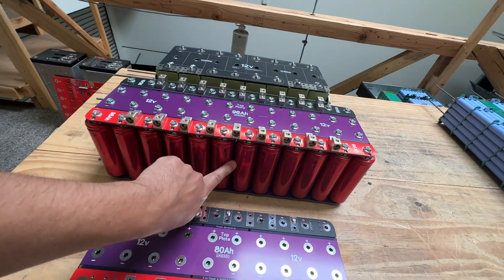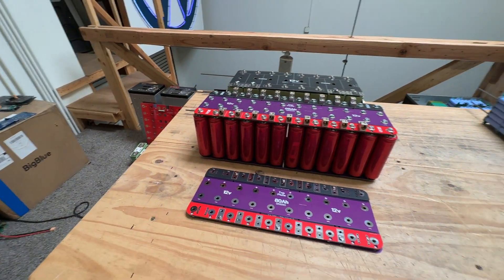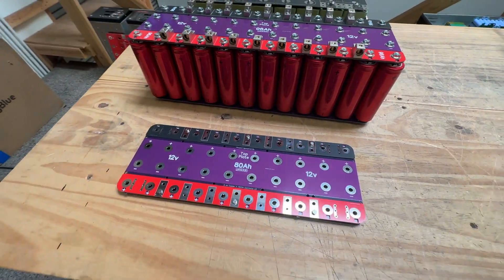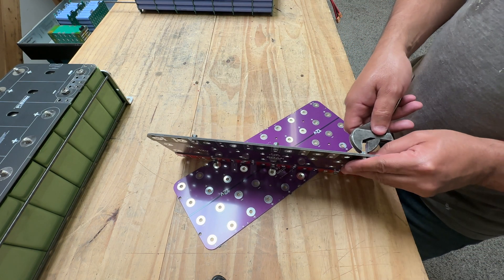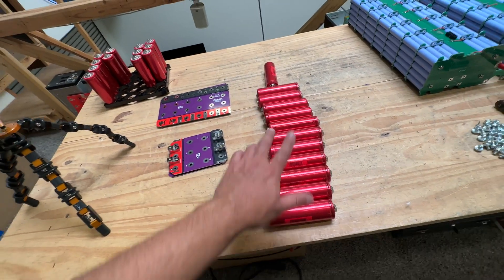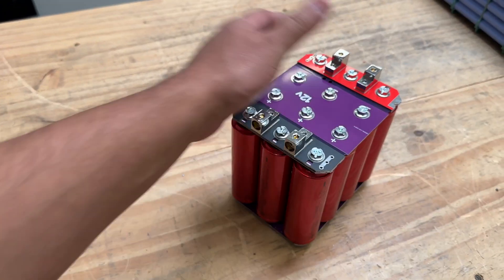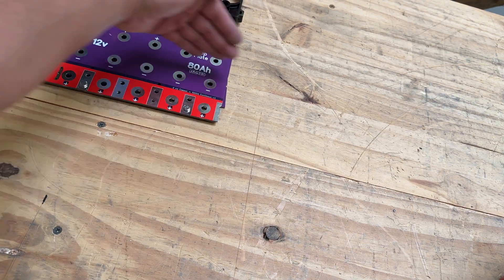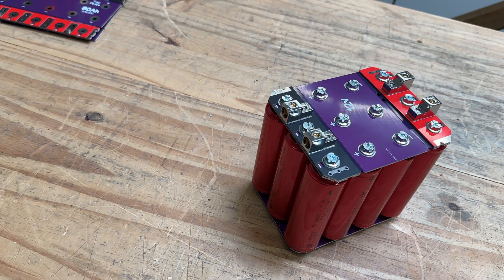Make your Battery fit - headway LiFePO4